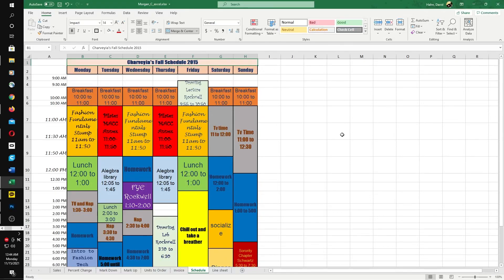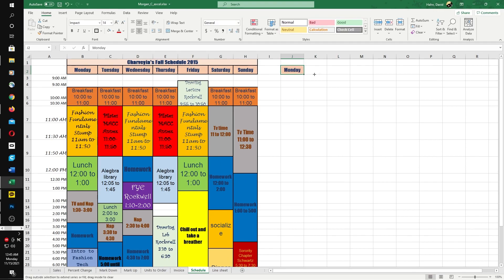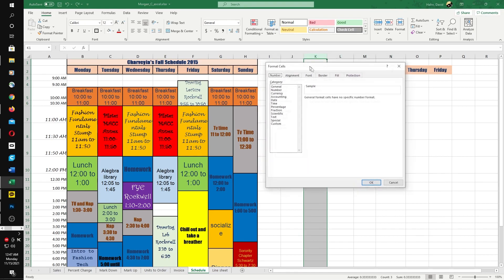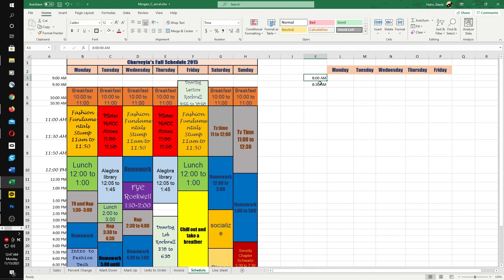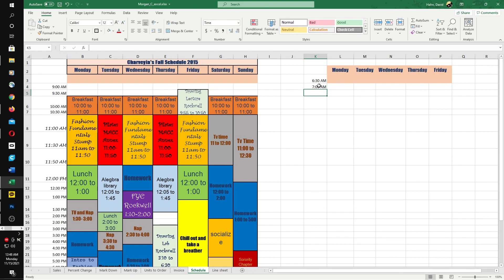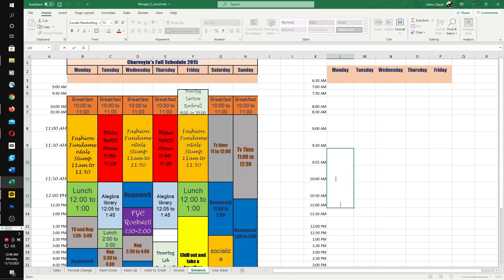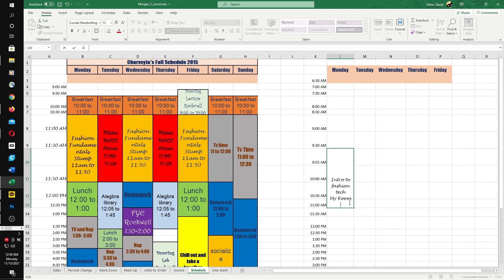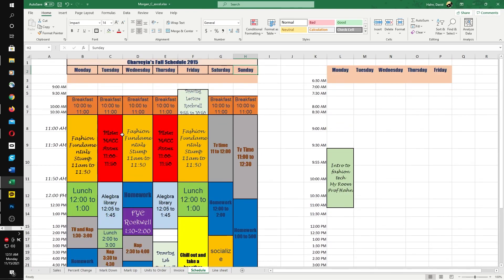Excel schedule how to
How to make a schedule in Excel